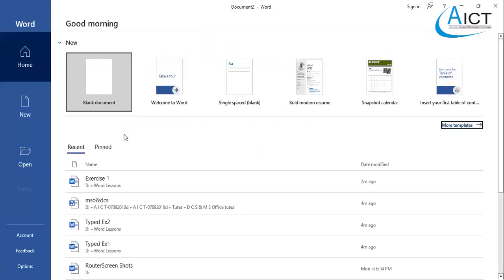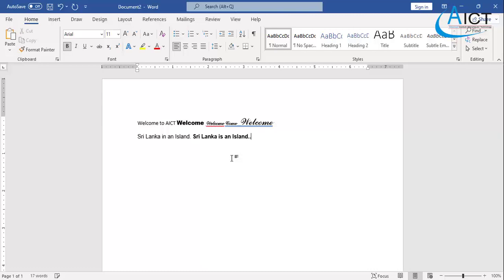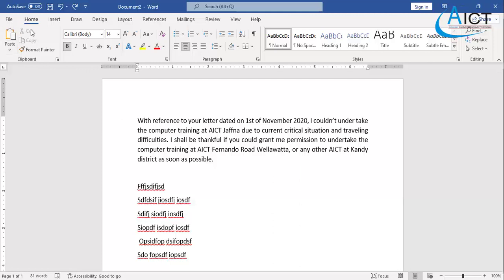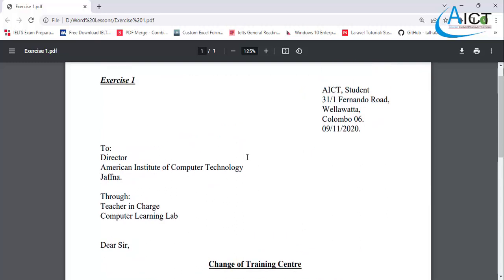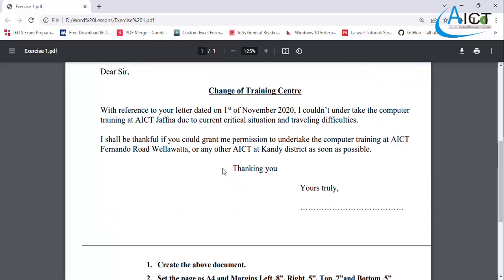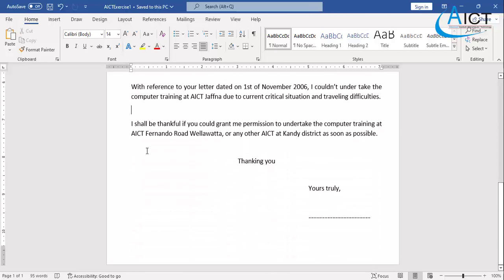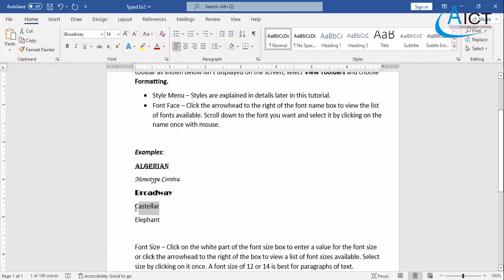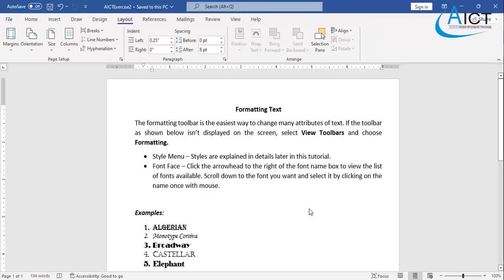MS Word - Lesson 1 | Introduction, Font & Paragraph